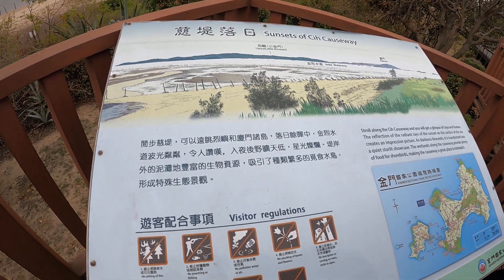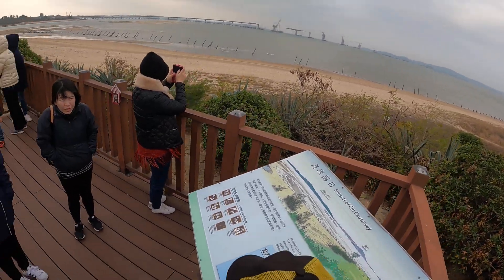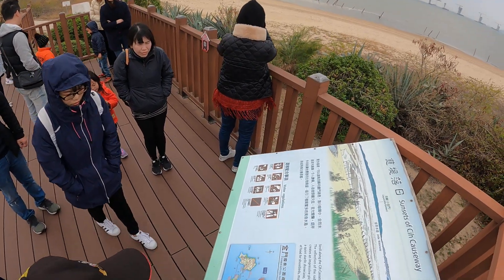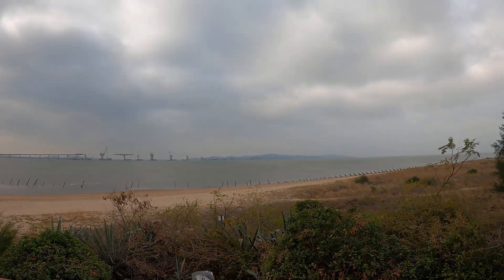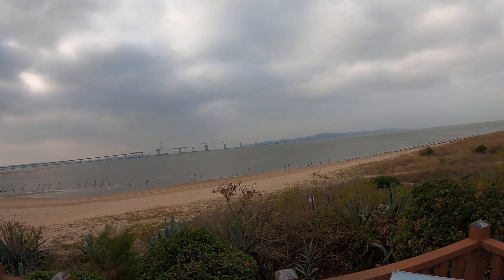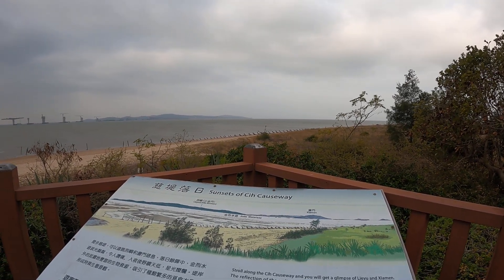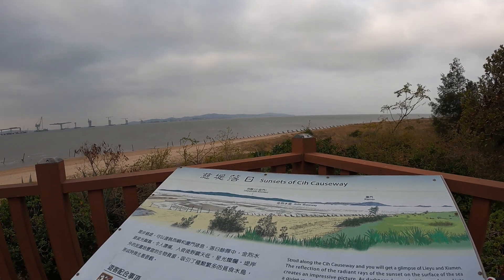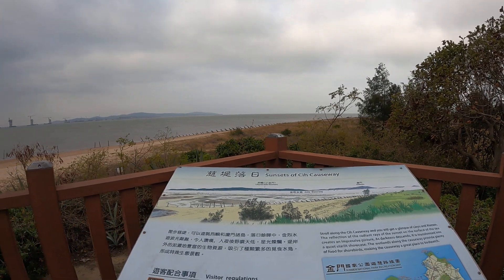金門ep21:金寧鄉慈湖慈堤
00:50導遊介紹慈堤
03:00現在我們金門喝九龍江的水
04:00軌條砦用途